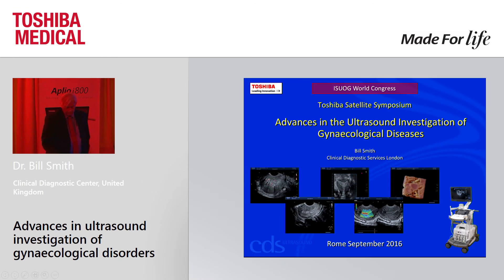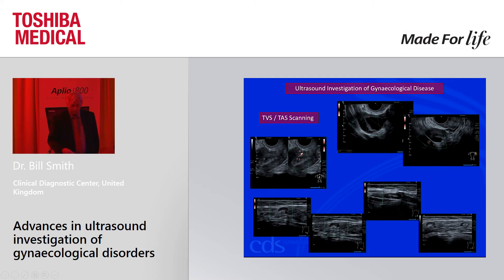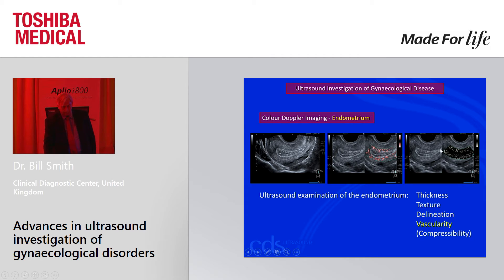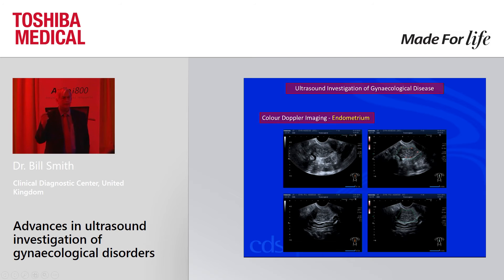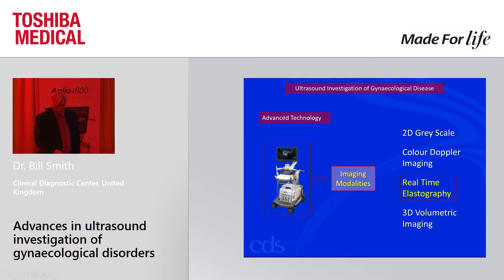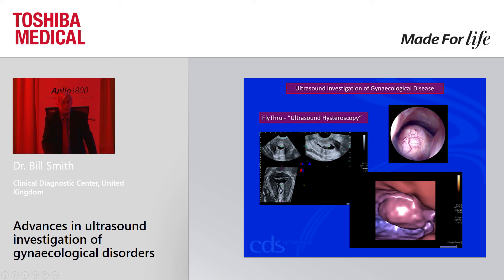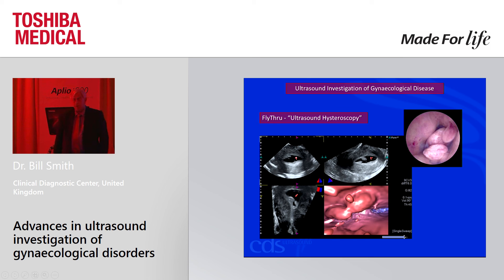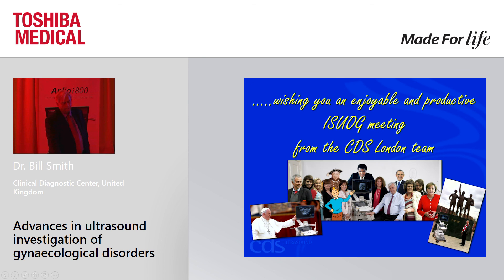Dr. B. Smith at ISUOG 2016 - "Advances in ultrasound investigation of gynaecological disorders"